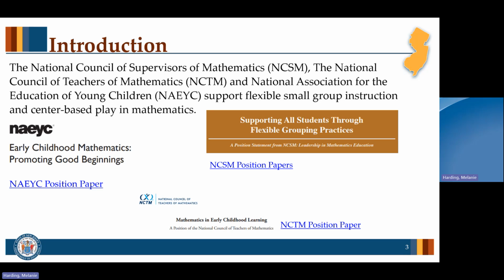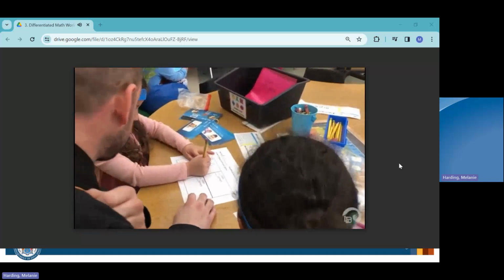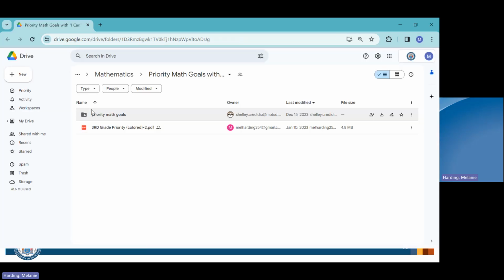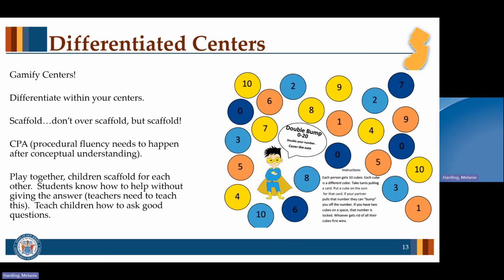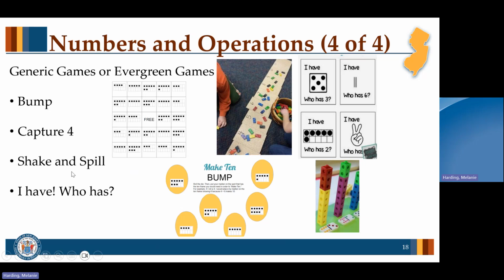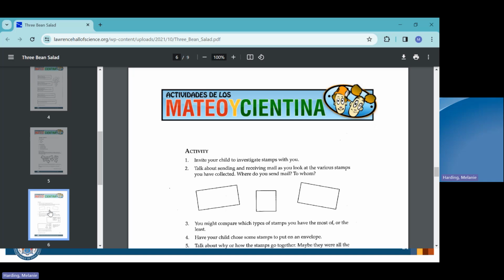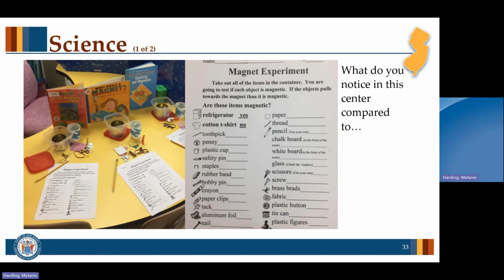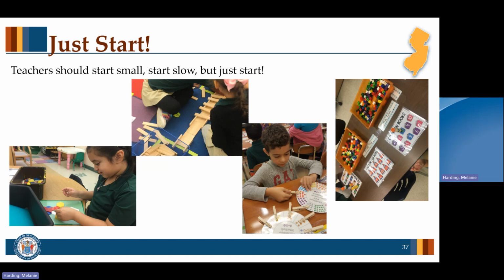Differentiated Centers Part 1 20240112 113935 Meeting Recording